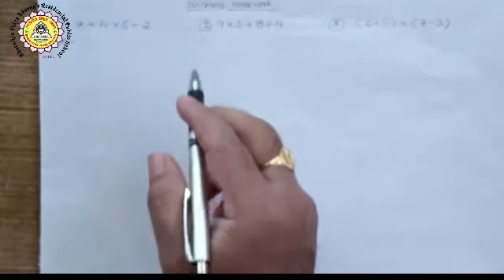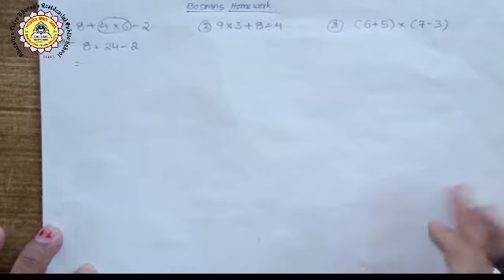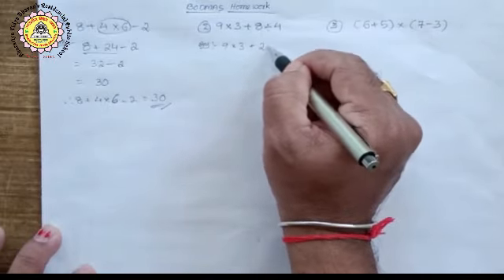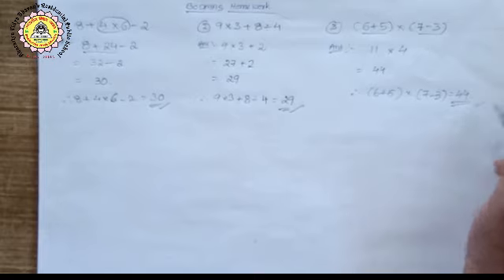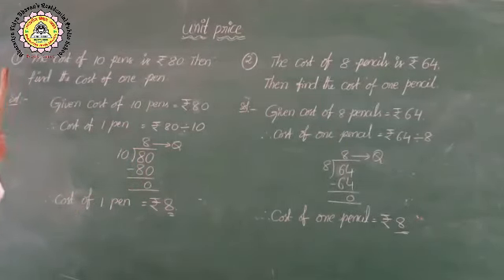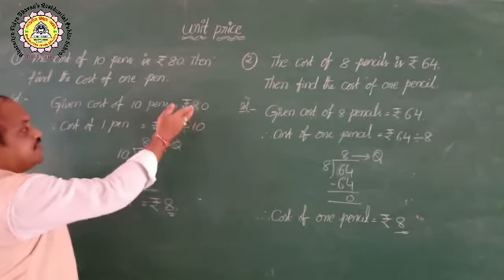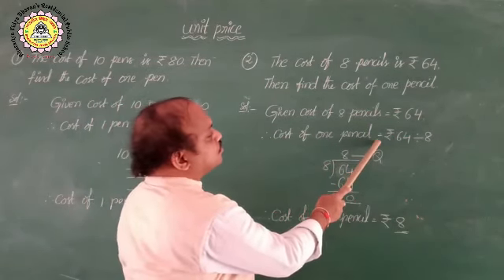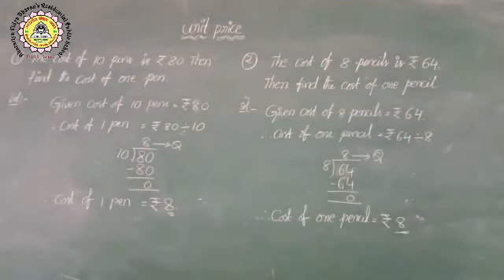4th & 5th maths Unit price